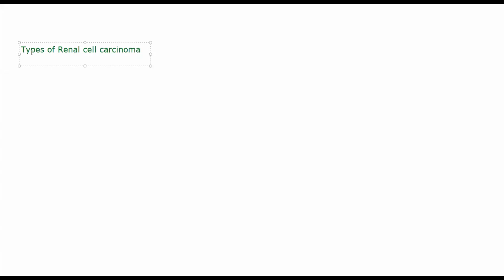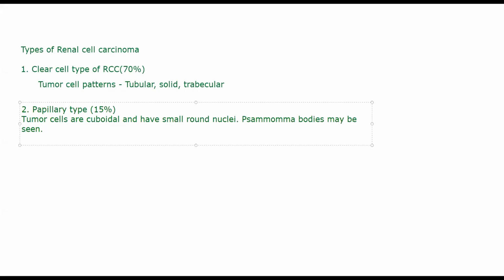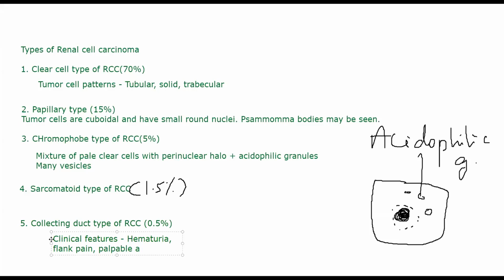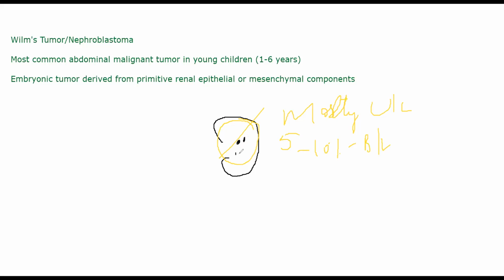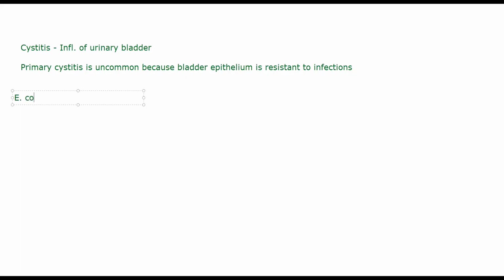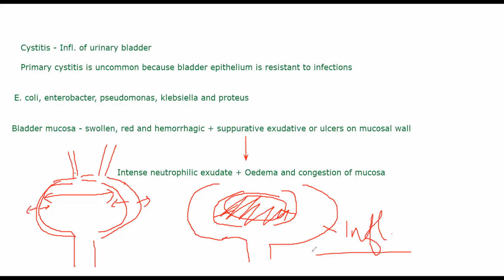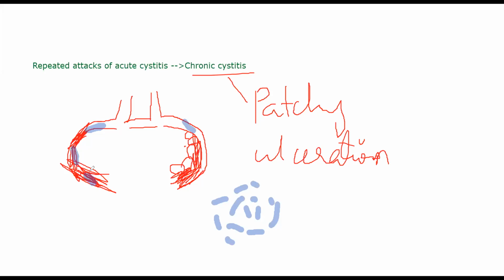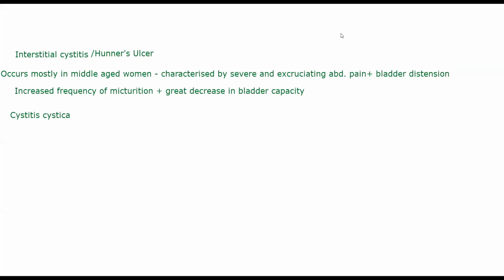Renal carcinoma, Wilm's tumor and Cystitis